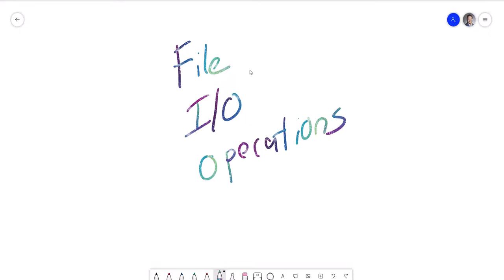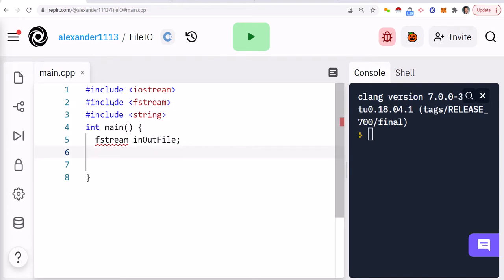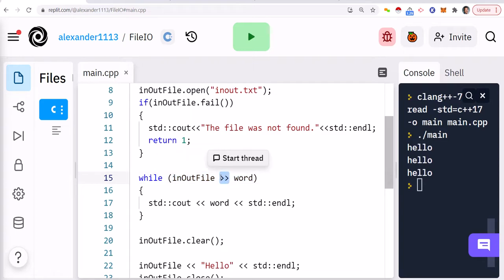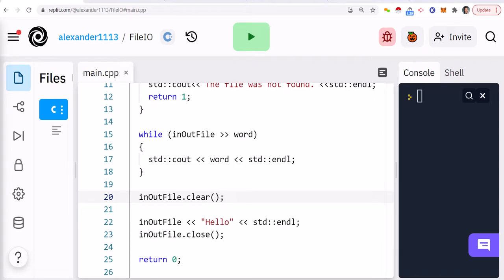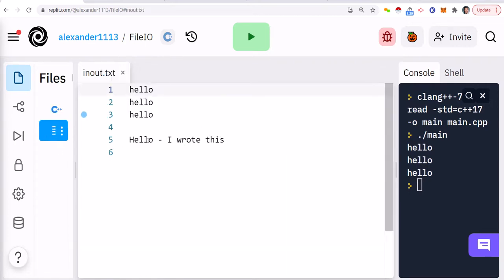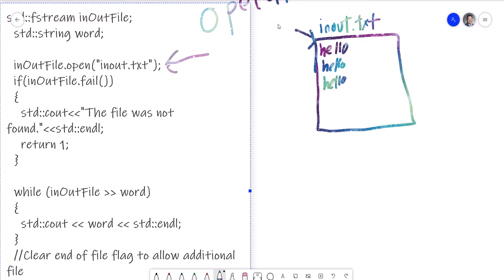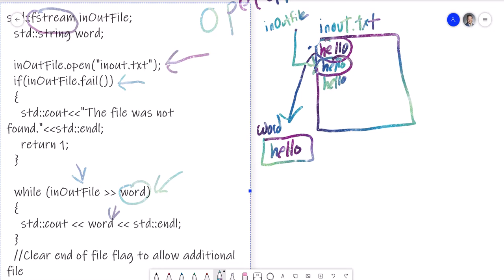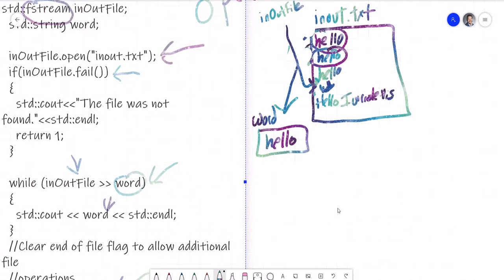Advanced Programming Concepts using C++ - Introduction to Advanced File Operations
In this video, I introduce how to open files using the fstream object.  I go through a simple example to slowly introduce you how C++ allows you to use this object to open, read and write from/ to a file.

By popular demand, I am launching an advanced programming course using C++ and best of all it's free on youtube. This course will cover the following:

Functions - Declaration, definition, calling.
Variable Scopes
Reference Types and Value Types when calling Functions
Arrays as function arguments
Array Processing Algorithms
Addresses and Pointers
Accessing arrays using pointer arithmetic
Multidimensional Arrays
File Manipulation
Searching and Sorting
Object Oriented Principles in C++